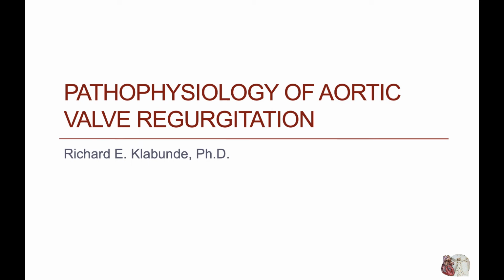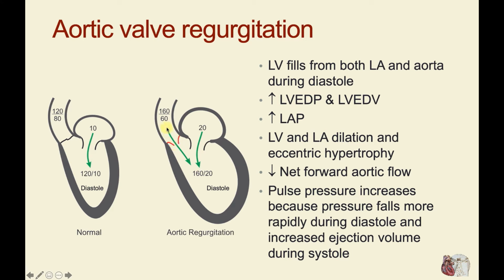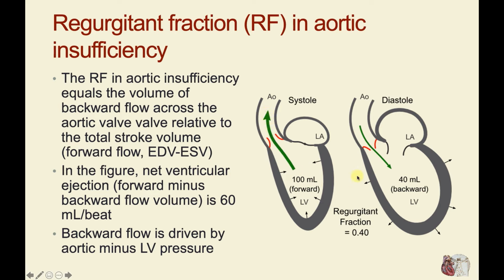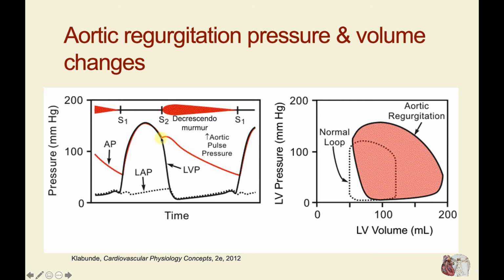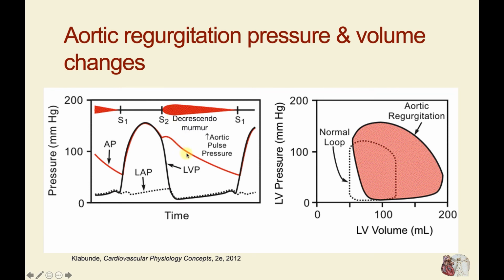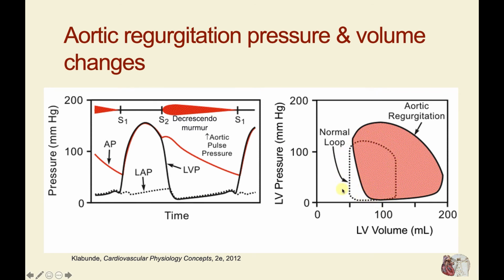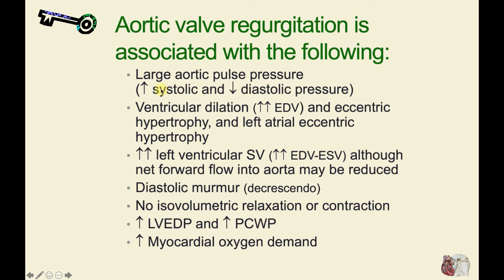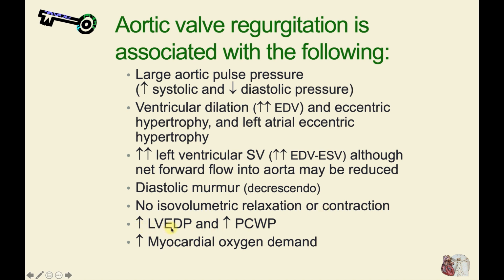Aortic regurgitation pathophysiology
Cardiac pressure and volume changes in the presence of aortic regurgitation.